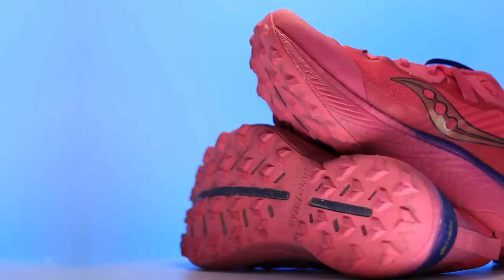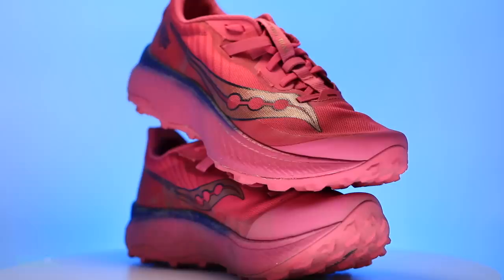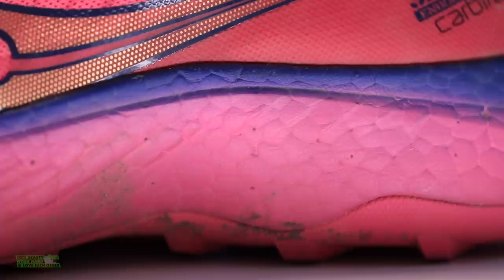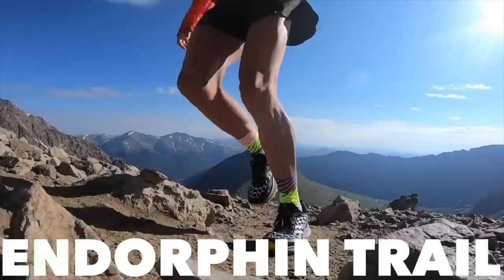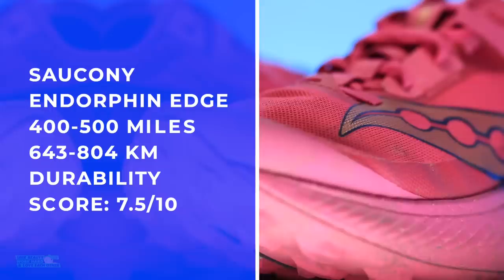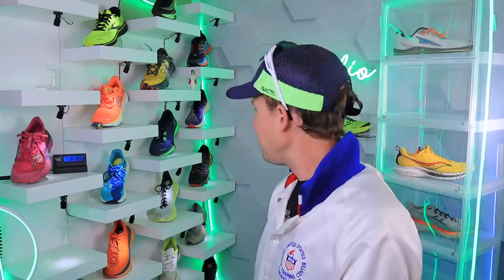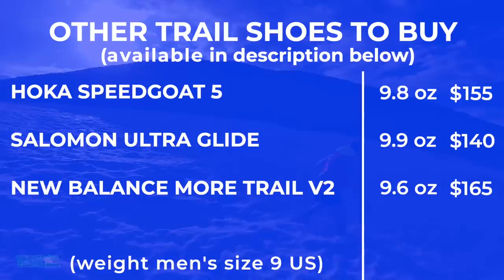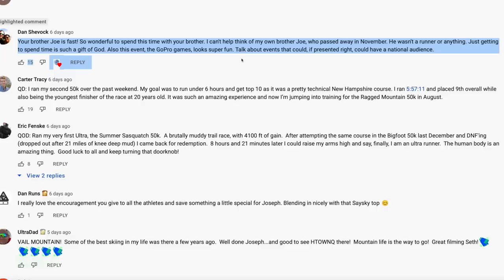Saucony Endorphin Edge, new TRAIL Running King?!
🔹 How to Join the DGR Discord Server:
2. Make sure your YouTube account and Discord account are the same email.
3. In Discord Select User Settings
4. Select connections
5. Select Add
6. Select YouTube and log in with the same email used for DGR membership.

• Mailing Address:

USA

Seek Beauty
Work Hard &